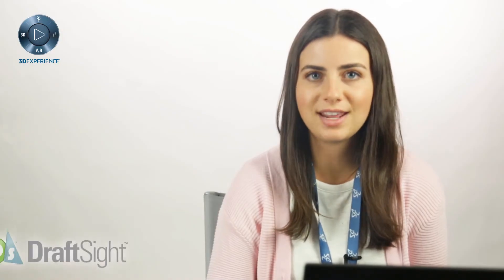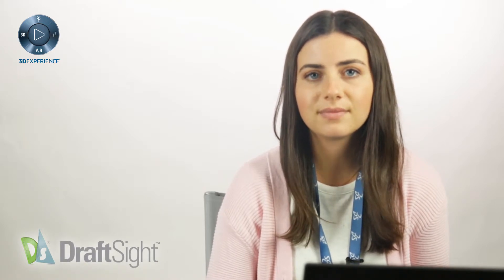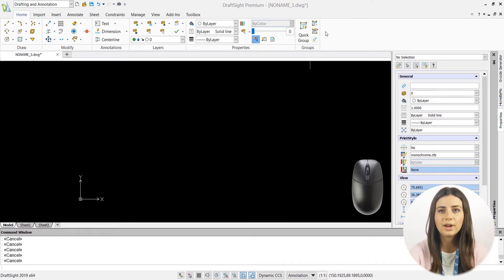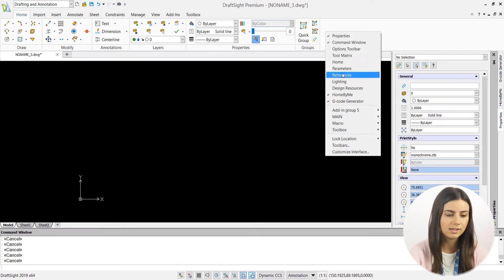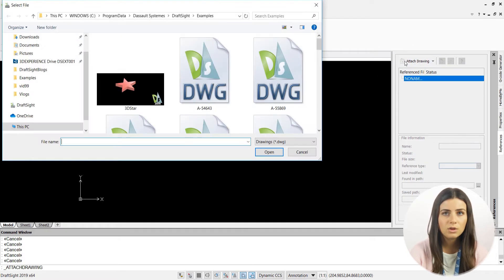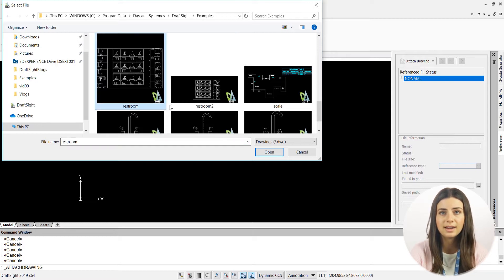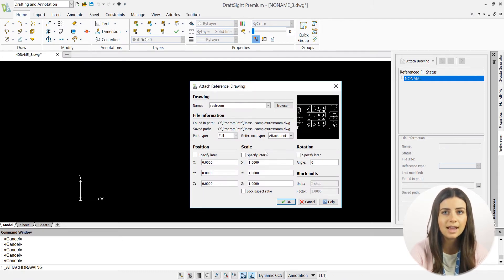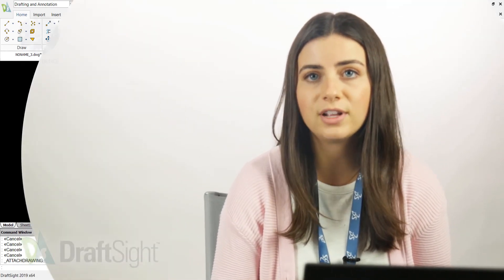Learning Journey: Insert References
In this edition of the DraftSight Learning Journey, we show you how to insert references into your drawings. This feature, accessed by right-clicking on the ribbon, allows you to easily insert portions of related drawings into multiple graphics windows without having to actually include them in your files. This feature is especially valuable for projects that have multiple illustrators collaborating at the same time.